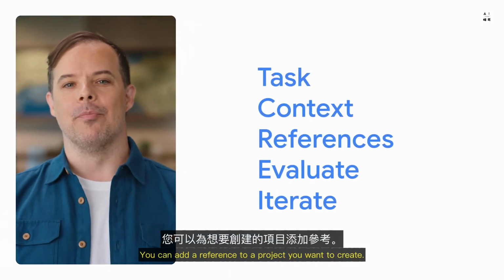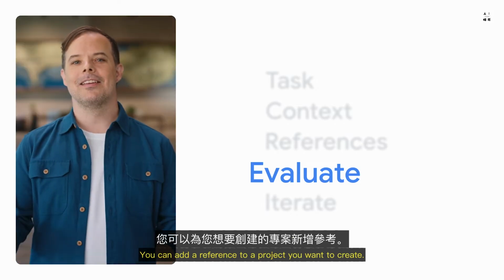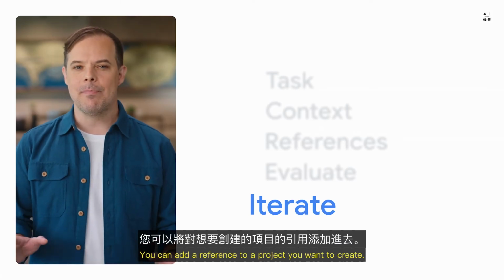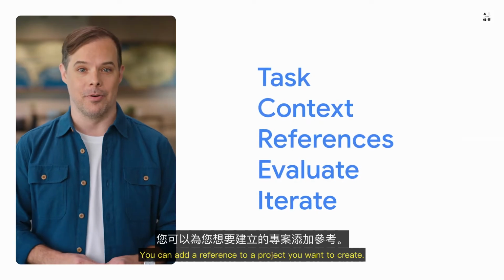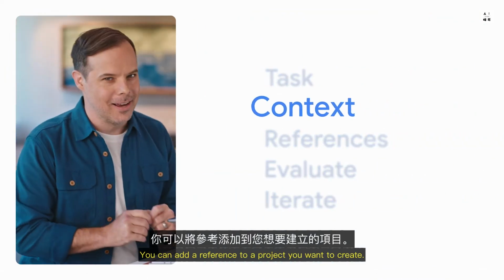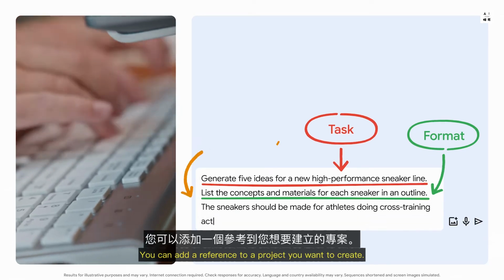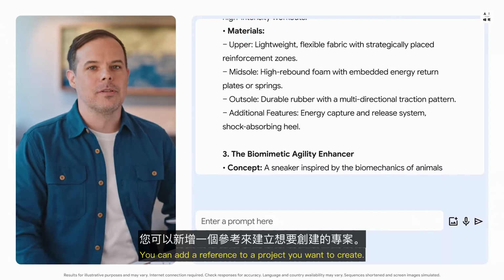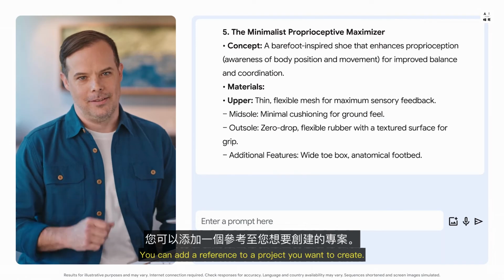L7 什麼是五步驟提示詞框架以及它如何運作？L7 What Is the 5 Step Prompt Framework and How Does It Work？ ｜ Google Promptin